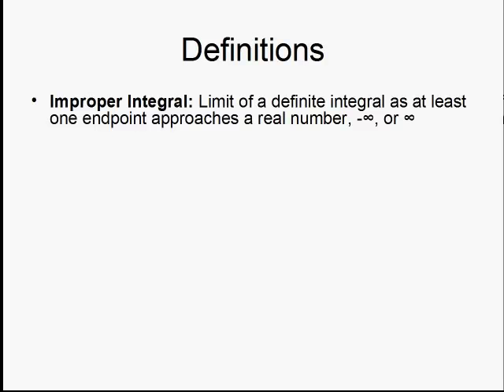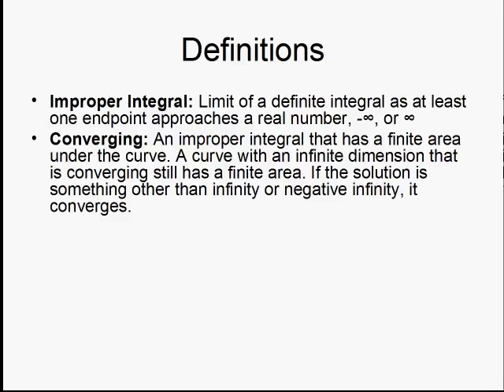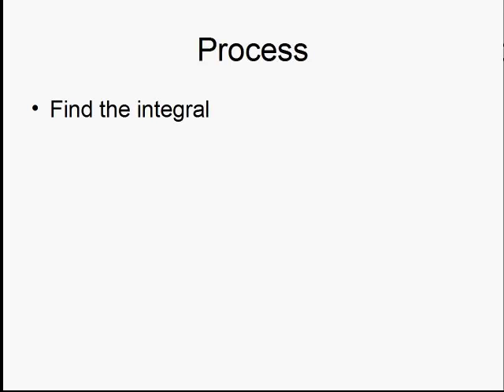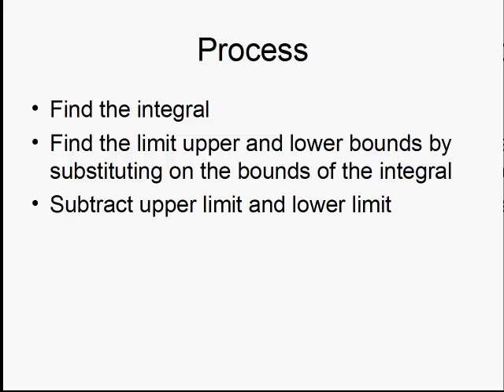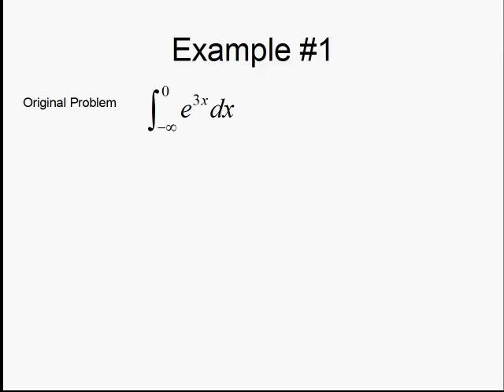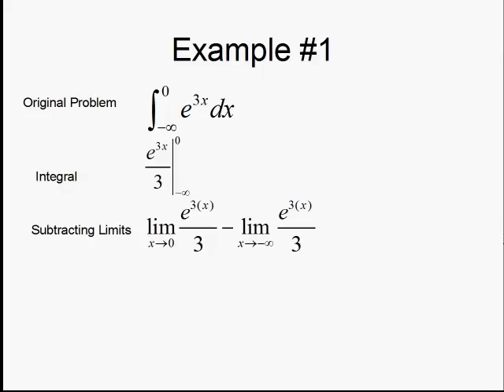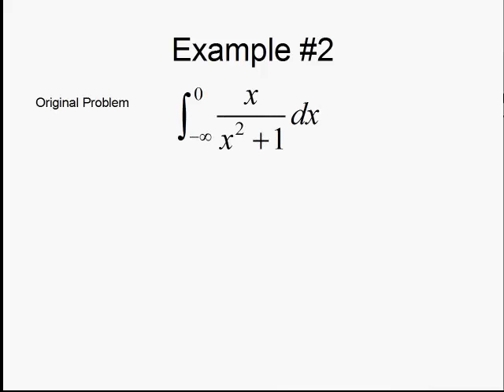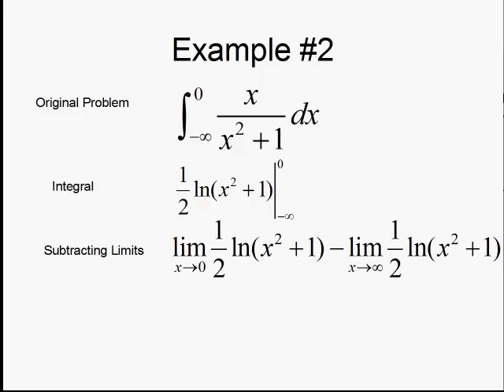Improper intergrals tutorial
Tutorial on evaluating improper integrals by students Justin Schlemm and Mer Bradford